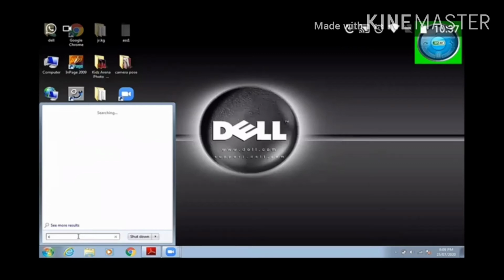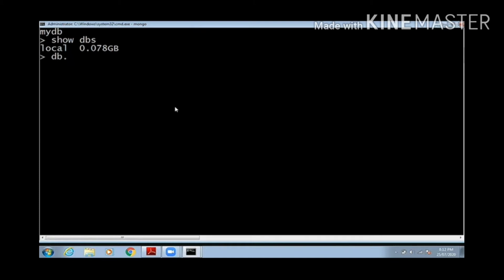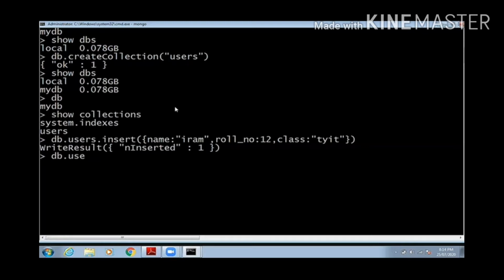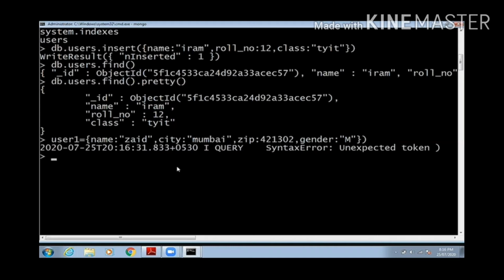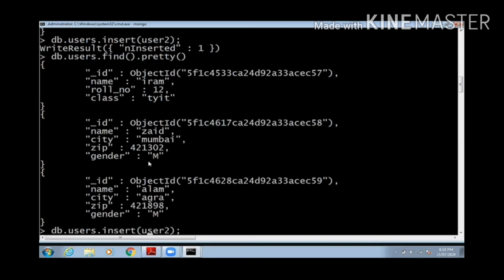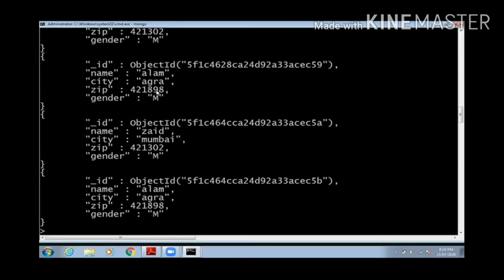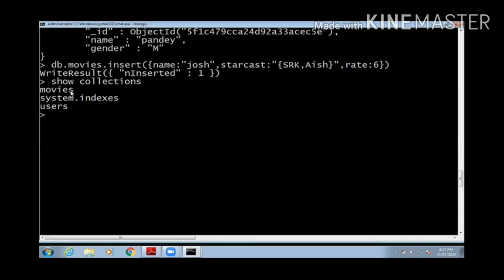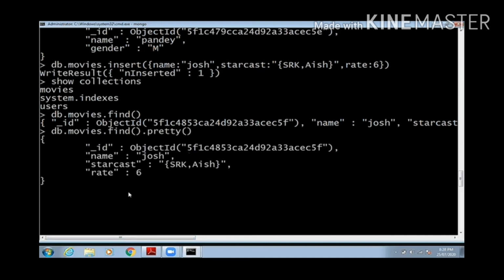Mongo DB queries-creation of database, collection, inserting documents#mongodb#NGT#bigdata#NOSQL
Mongo DB basic queries
In this video you will be provided

How to create database in MongoDB
How to show list of database in MongoDB
How to create collection explicitly in mongo DB
Various ways of inserting the document inside the collection
How to insert single document
How to insert multiple documents
How to insert list in a document
Directing setting document without getting the collection
How to read the documents